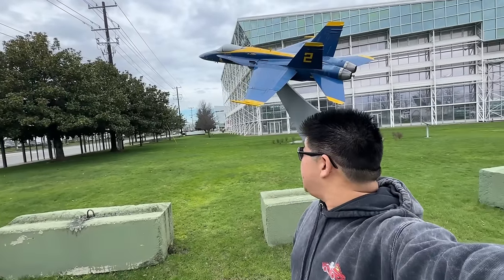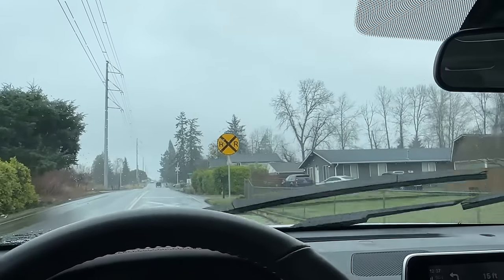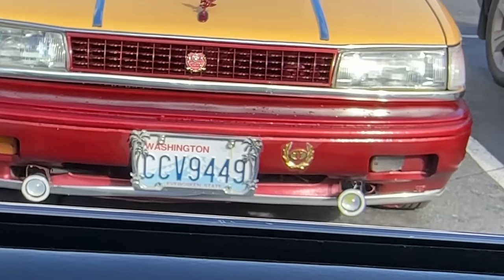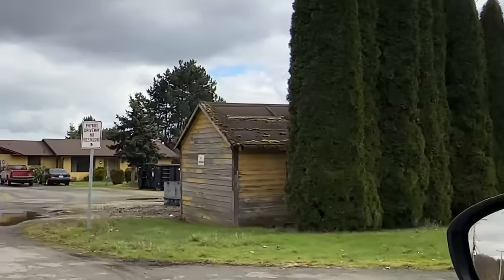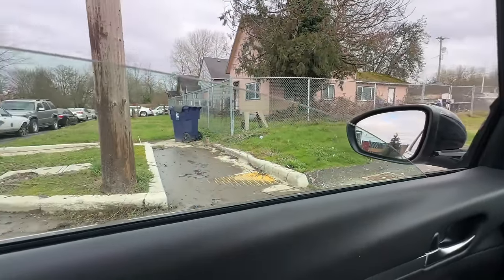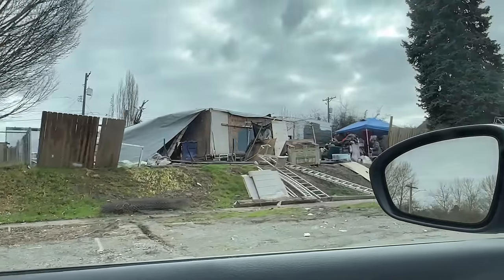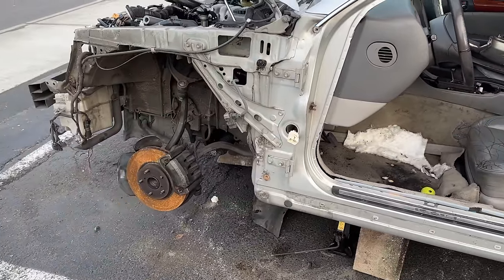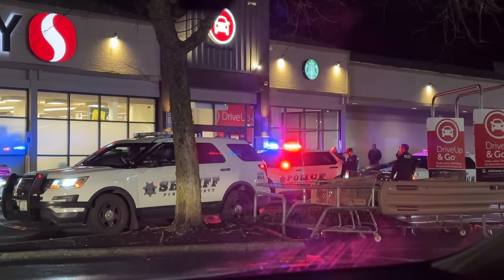Exploring the Illegal Open Air Chop Shops of Washington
Adopt a Mini Mr Sheep!